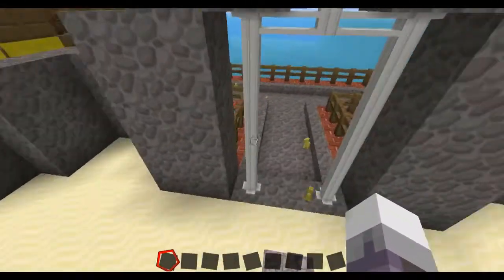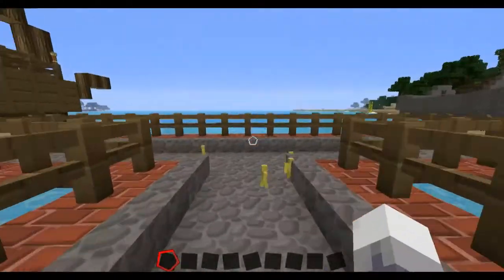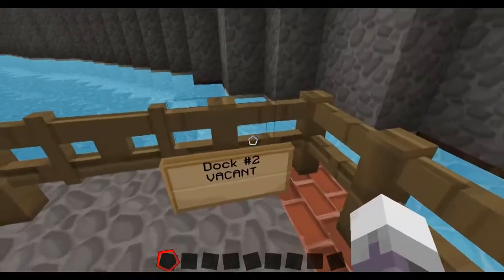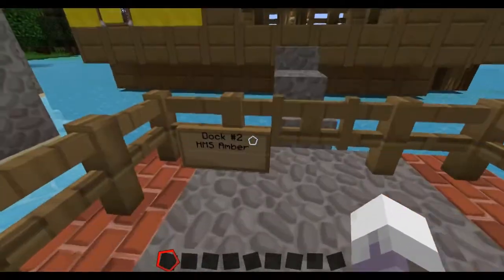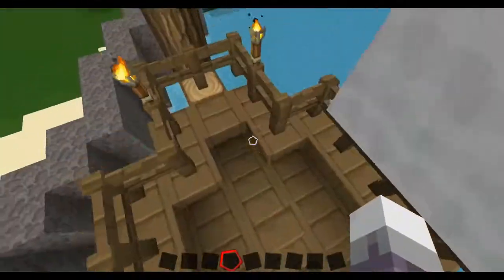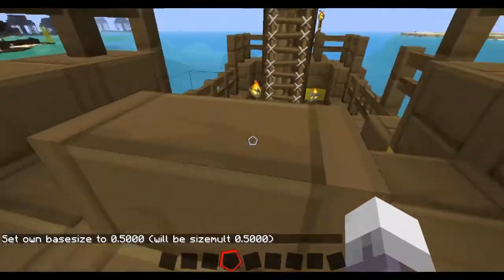Clay Soldiers Season 3 Episode 3: HMS Amber's Dock